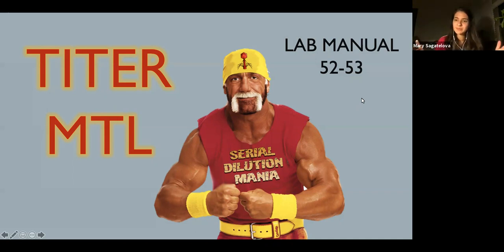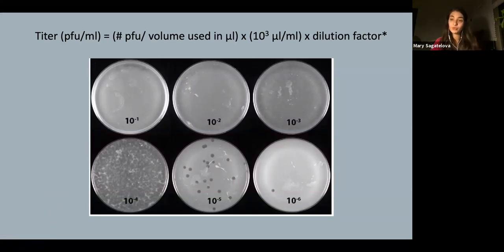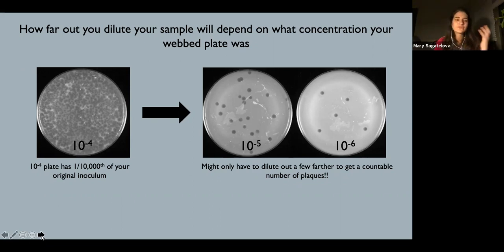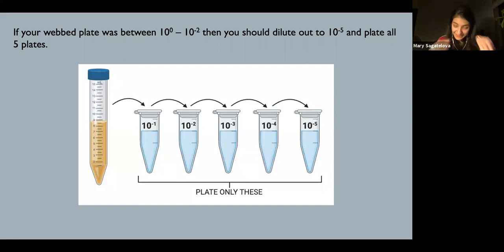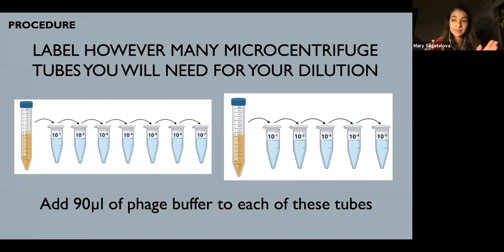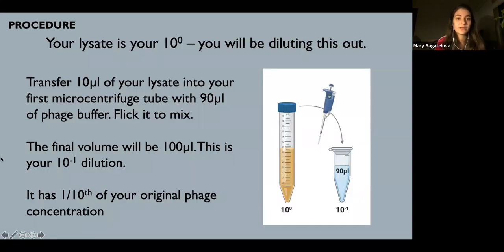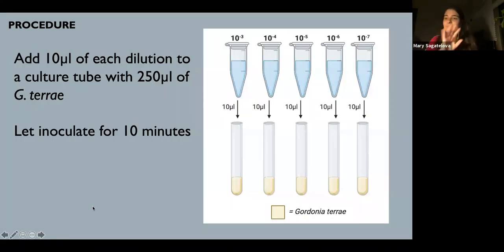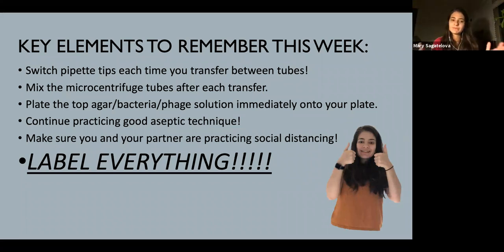Titer MTL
Detailed instructions for serial dilution for titer MTL!